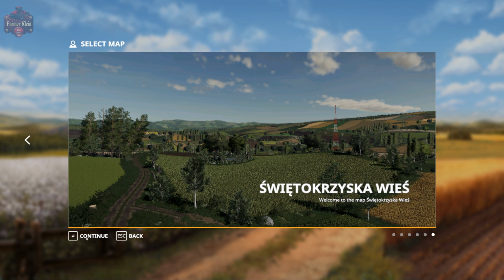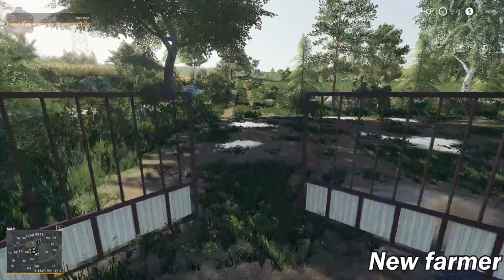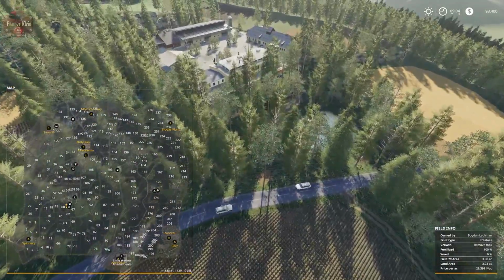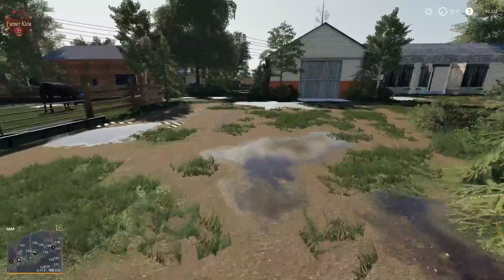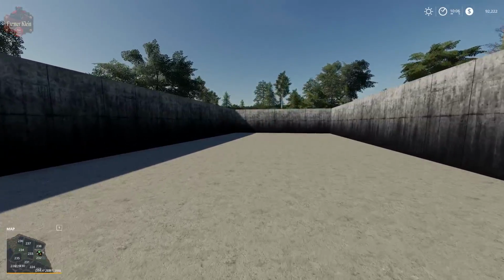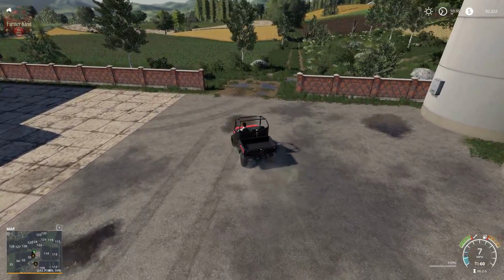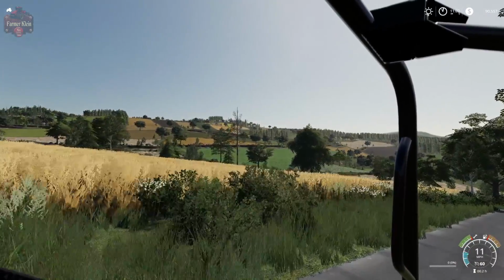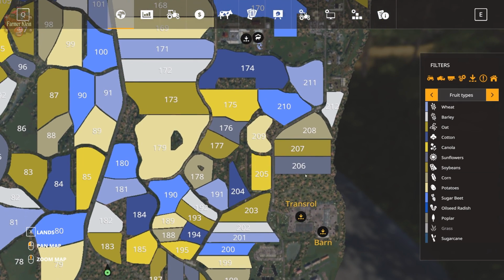Farming Simulator 19 - Map First Impression - Świętokrzyska Wieś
v1.0.0.0:
Welcome to Świętokrzyska Wieś. The map is located in Poland in the Świętokrzyskie Voivodship.

The map has:
Amazing Polish climate of the Świętokrzyskie Province
A diverse and interesting area
6 fully playable farms
Cows, pigs, horses, chickens, sheep
238 fields, including meadows
Field missions
Multi Terrain
New textures of crops, soils etc.
Seasons compatible
Gates and doors opened with the mouse
Lighting in buildings switched on with the mouse
Traffic and walking
Agricultural machinery store and workshop
Points of sale: Złoty Kłos, Tranrol, Agro Zbyt, Grain Mill,
dairies
Wool buying point
Sawmill
The biogas plant
Sales of straw, grass and hay
Purchase and sale of animals

I hope you will like the map
Game Farming Simulator 19
Manufacturer DeMathias14
Category Map
Author DeMathias14
Size 521.66 MB
Version 1.0.0.0
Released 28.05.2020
Platform PC/MAC